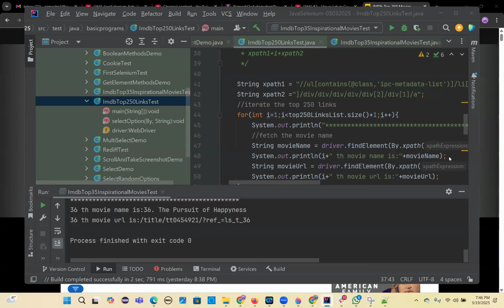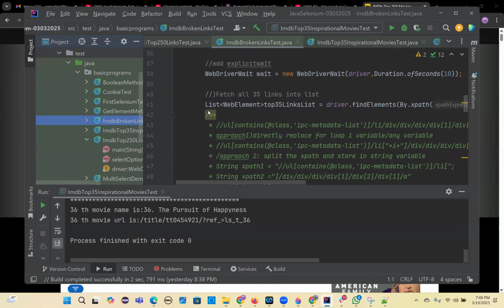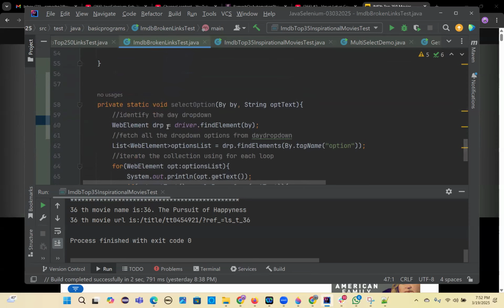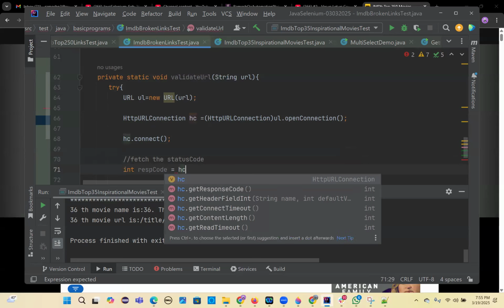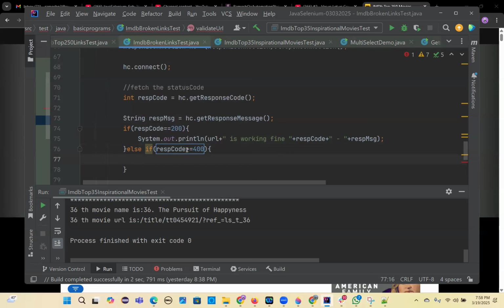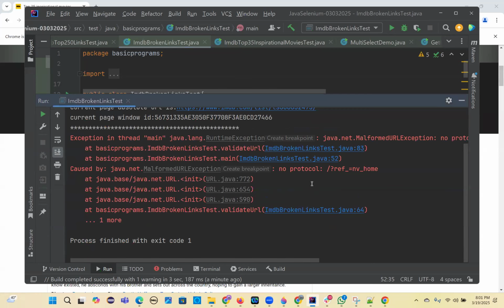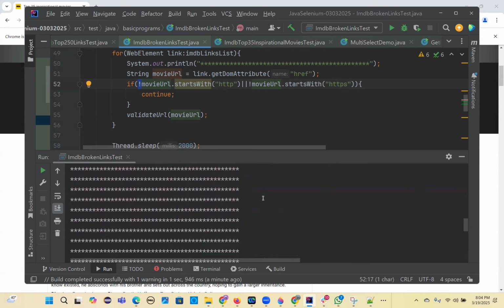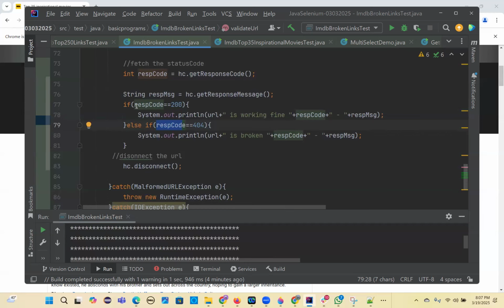Java Selenium Broken Links Test 03 19 2025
Java Selenium Broken Links Test